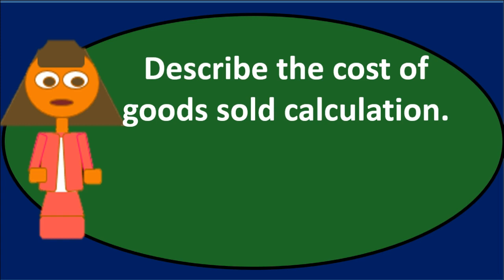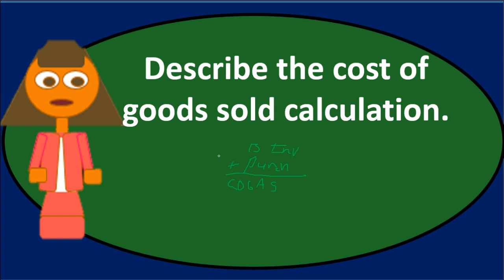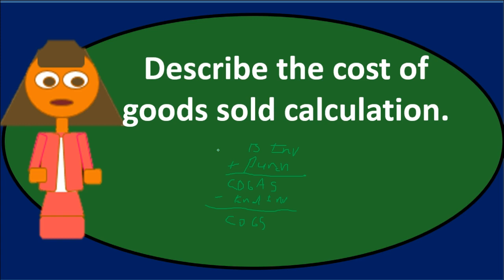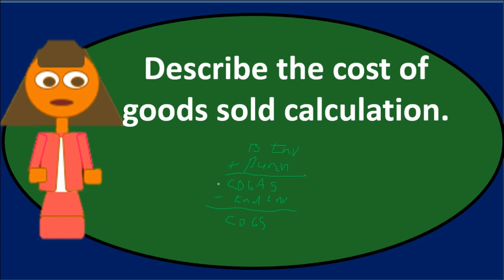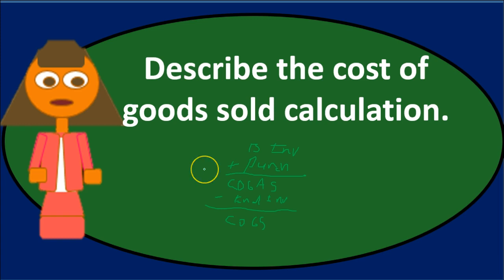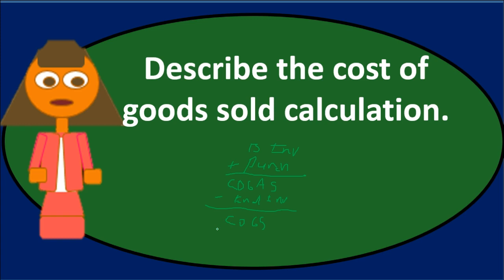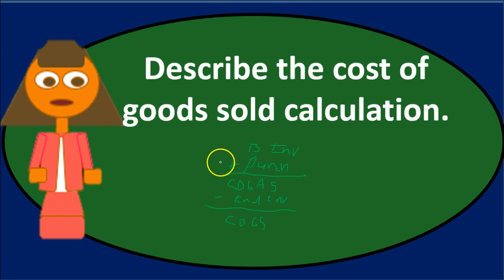60 Discussion Questions - Cost of Goods Sold (COGS) Merchandising Company u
Class code: t4z3jq3
We will discuss the discussion question of the cost of goods sold calculation. The cost of goods sold calculation is one of the most important accounting calculations and one that all accounting students need to memorize.